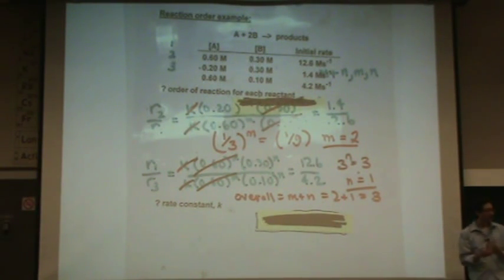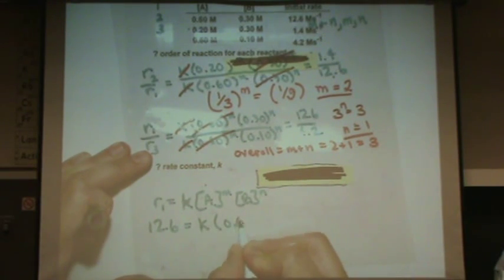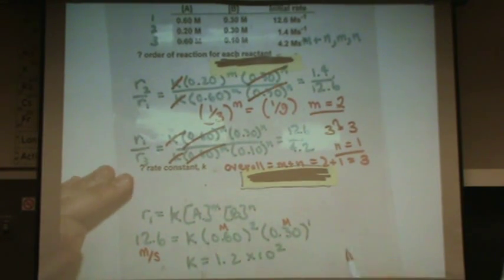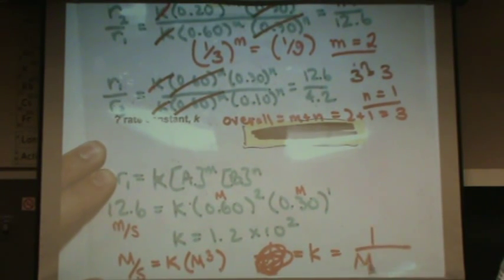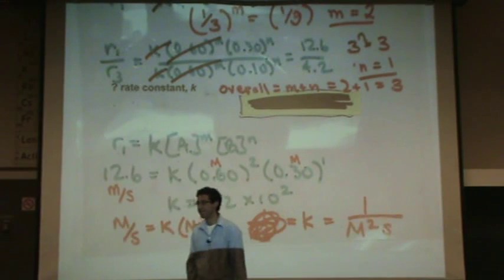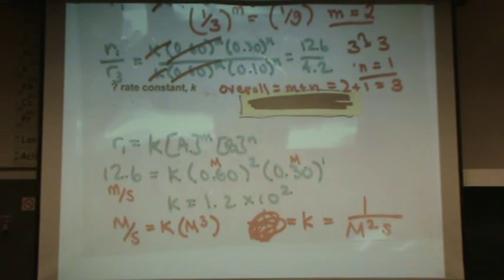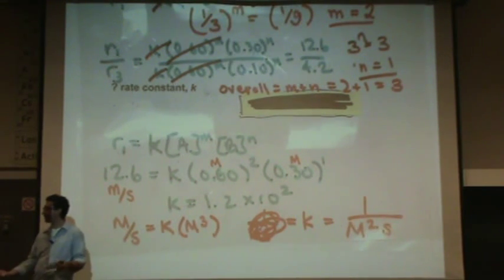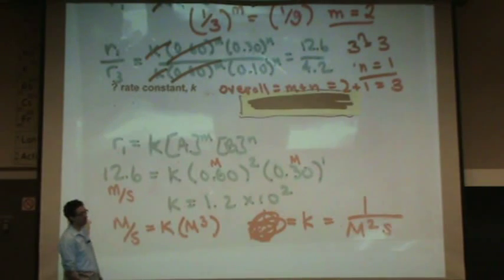Rate Law 1b.mpg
Determine the rate law, rate constant, and order of reaction from experimental data of molarity and rate (Part 2 of 2).